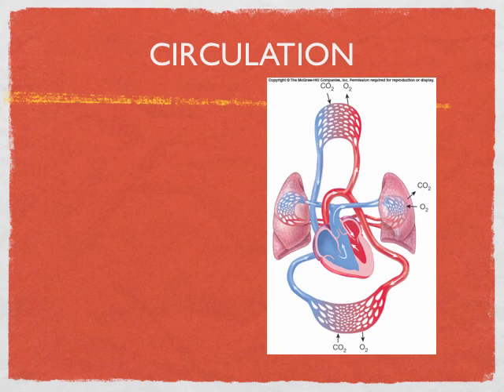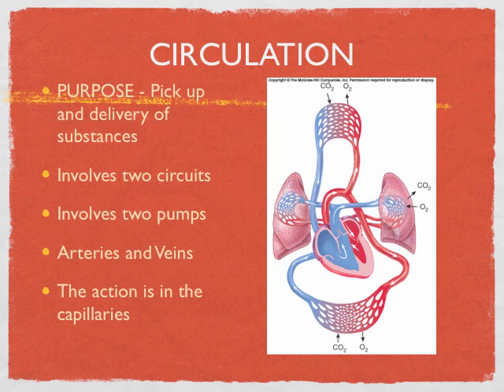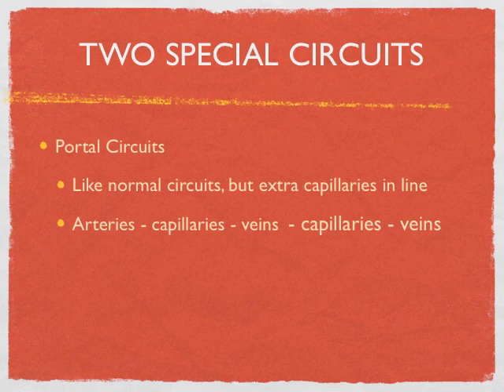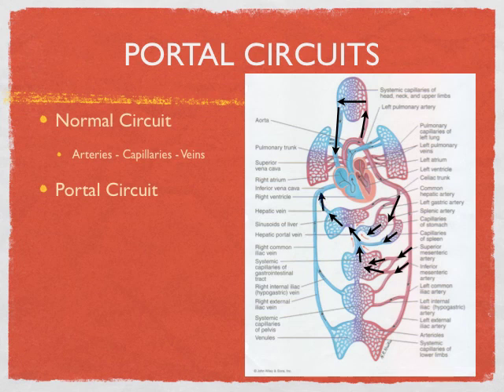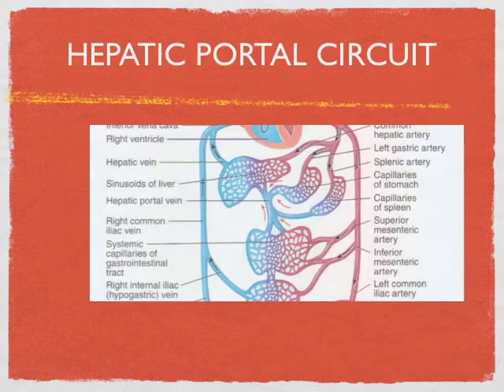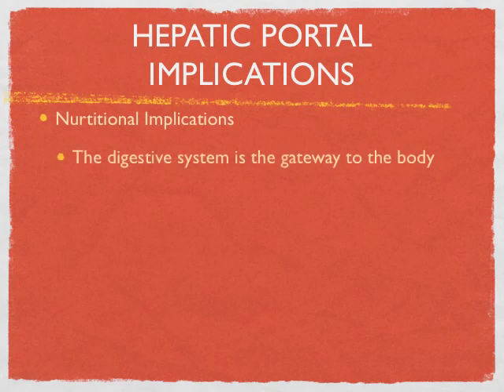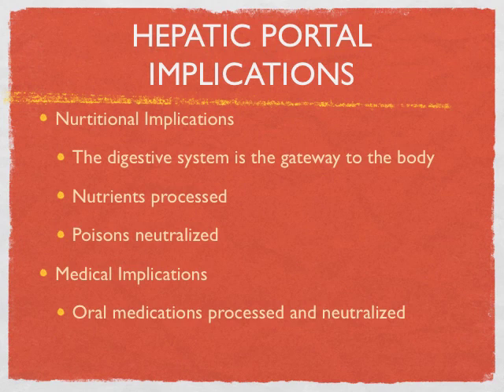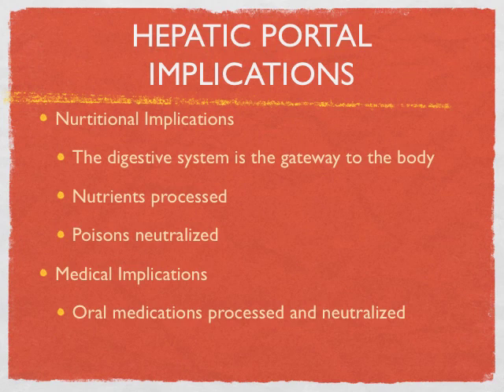Special Cardiovascular Circuits